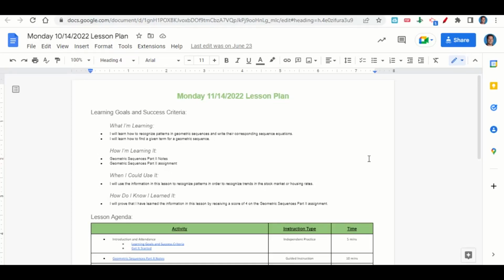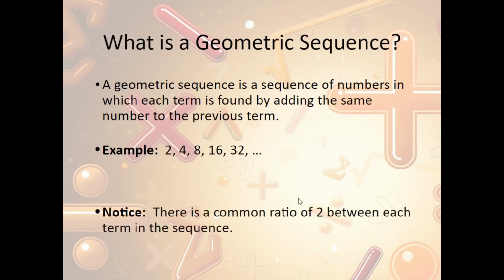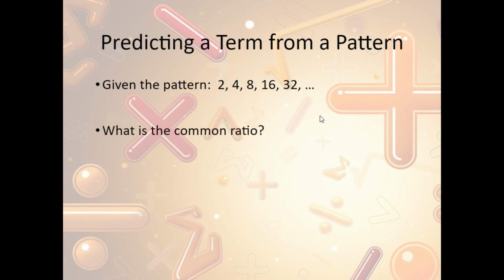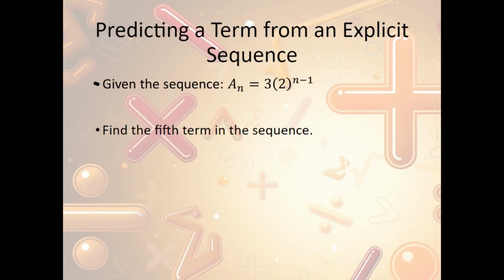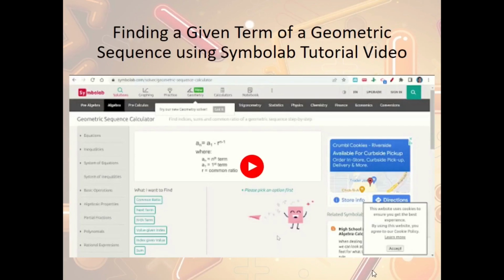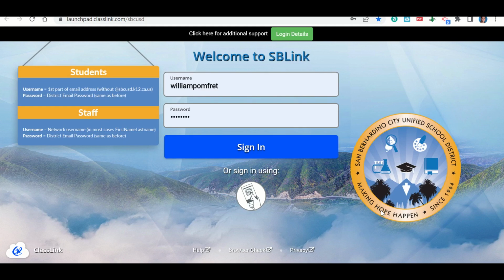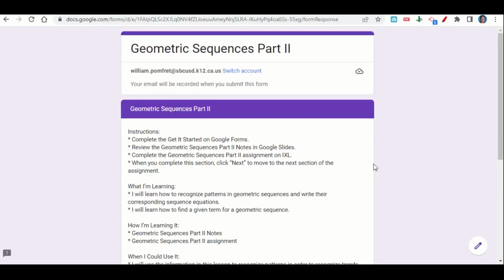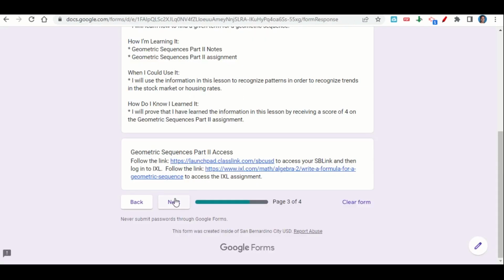11/14/2022 Geometric Sequences Part II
0:00 Agenda and Learning Goals
1:13 Geometric Sequences Part II Notes
7:32 Logging into SBLink to Access IXL
9:17 Geometric Sequences Part II

Instructions:
* Review the Geometric Sequences Part II Notes in Google Slides.
* Complete the Geometric Sequences Part II assignment on IXL.

What I’m Learning:
* I will learn how to recognize patterns in geometric sequences and write their corresponding sequence equations.
* I will learn how to find a given term for a geometric sequence.

How I’m Learning It:
* Geometric Sequences Part II Notes
* Geometric Sequences Part II assignment

How Do I Know I Learned It:
* I will prove that I have learned the information in this lesson by receiving a score of 4 on the Geometric Sequences Part II assignment.